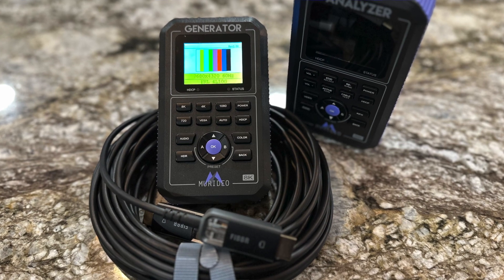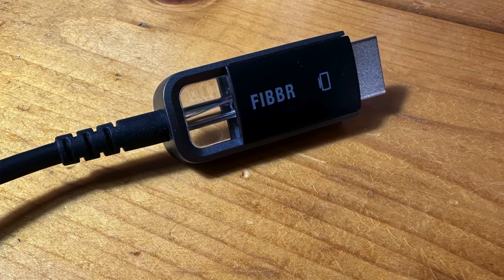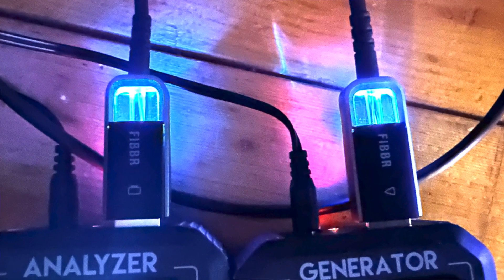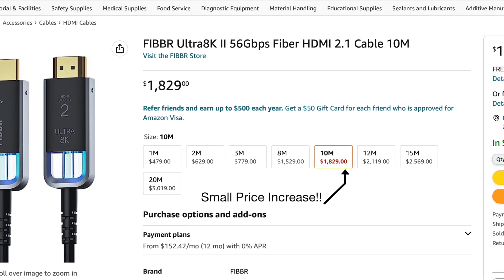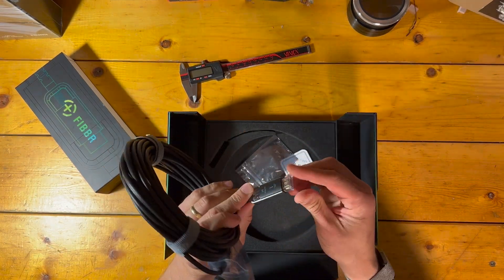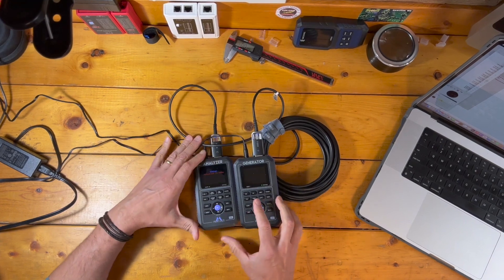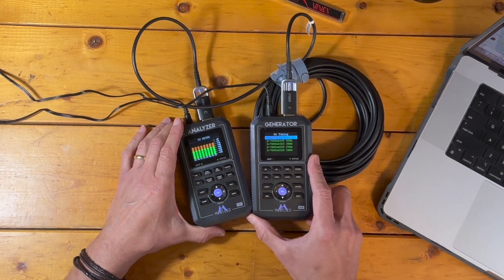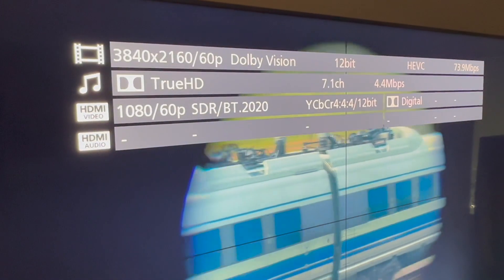HDMI Test Bench: FIBBR's HDMI 2.1 Ultra 8K II 56Gbps AOC Fiber Optic Cable Review!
On this edition of HDMI Test Bench, we review the world's FIRST 56Gbps AOC HDMI 2.1 cable using Murideo's 8K Fox & Hound Test kit and other resources.  How does it perform?  Watch and find out... see you on the home theater forum at AVNirvana.com!

Equipment used for this review:
*+ Apple TV 4K (Amazon):*
*+ Roku Ultra 4K (Amazon):*
*+ Kaleidescape Strato C:* Kaleidescape.com
*+ Panasonic UB820 4K Player (Amazon):*
*+ Nintendo Switch (Amazon):*
*+ VINCA DCLA-0605 Electronic Digital Vernier Micrometer Caliper Measuring Tool (Amazon):*